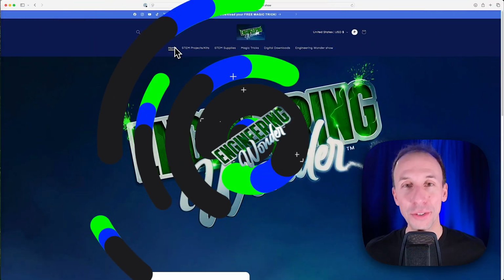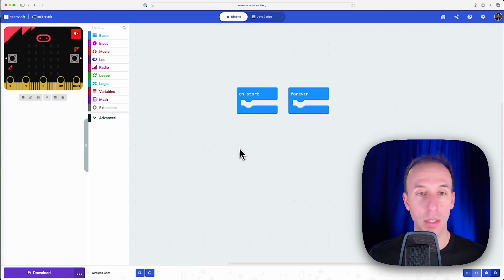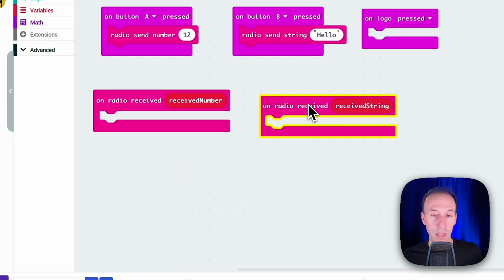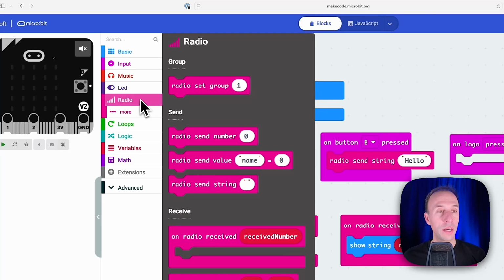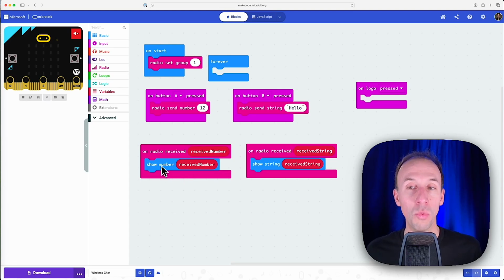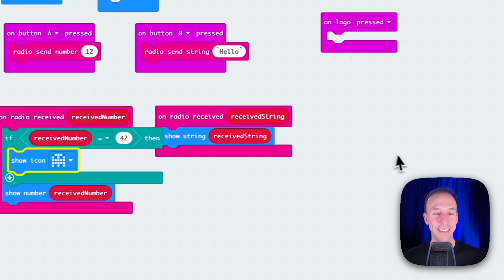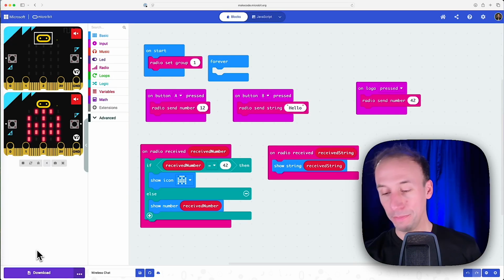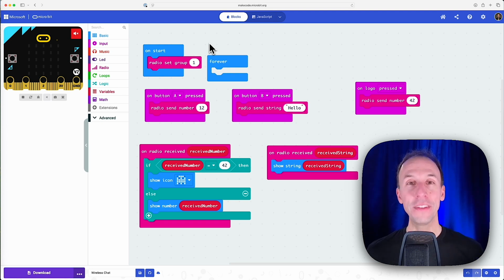Connect Two micro:bits Wirelessly | Radio Messaging in MakeCode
Want to make two micro:bits talk to each other? In this beginner-friendly tutorial, you’ll learn how to use the wireless radio feature on the micro:bit in MakeCode to send and receive messages between devices. I’ll walk you step-by-step through setting up radio groups, sending data, receiving messages, and testing communication using block coding in Microsoft MakeCode. This lesson is perfect for students, teachers, STEM classrooms, coding clubs, and anyone learning micro:bit programming for the first time. By the end of this video, you’ll understand how micro:bit wireless communication works and how to build your own simple radio messaging project. Whether you’re following along as part of a beginner micro:bit coding series or just getting started with physical computing, this MakeCode radio tutorial will help you build real wireless projects fast.

01:11 Wireless Chat program
09:31 Test the program